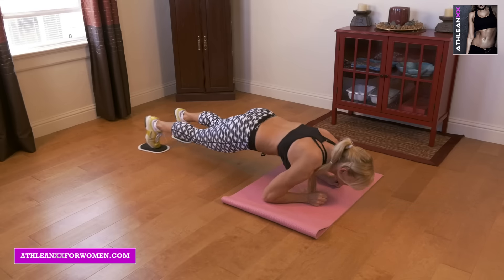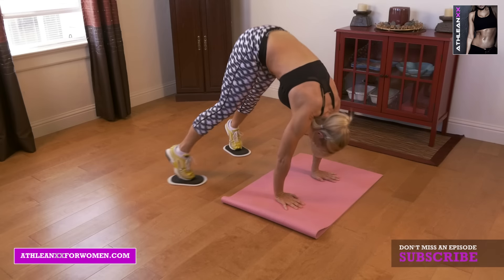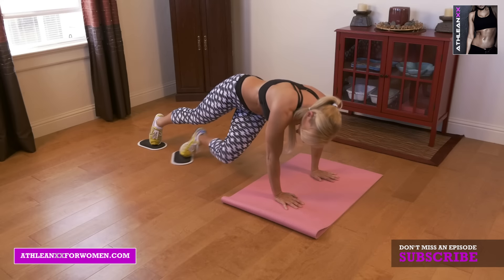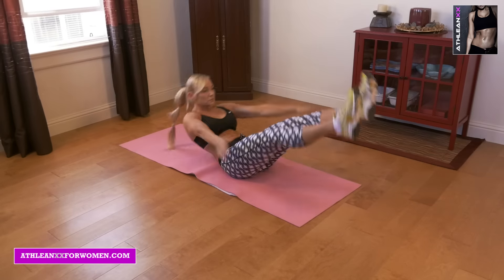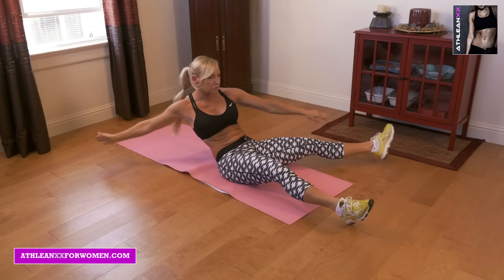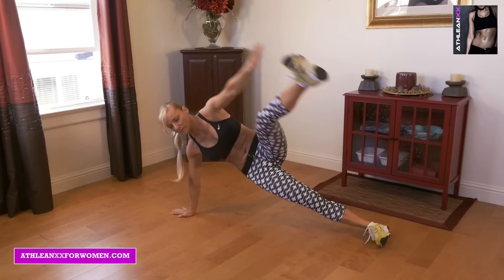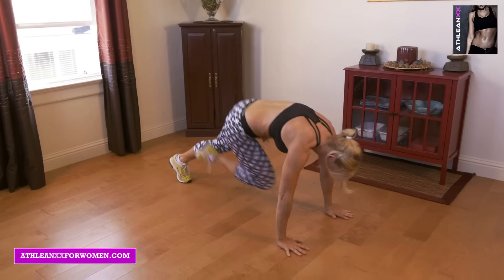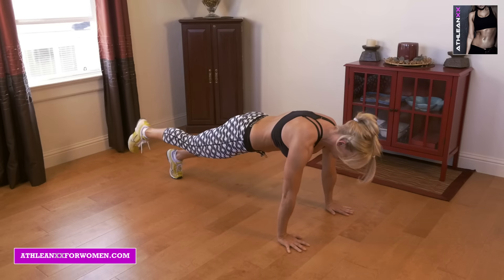Extreme Abs Workout (11 MOVES – COMPLETE AB ROUTINE!!)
The most extreme abs workout can be found in our 90 day fitness and nutrition system

This extreme abs workout will give you a complete core workout with 11 moves total. It’s an intense ab workout that you can do in the comfort of your own home without much equipment. You will see the instructor using sliders for this womens extreme abs workout, but don’t worry if you don’t have them. If you have wood floors, you can use a couple of washcloths under your feet for this intense ab workout. If you have carpet, try a couple of paper plates under your feet to do this advanced abs workout.

For each of the exercises in this womens extreme ab workout, try to do 10-12 reps before moving onto the next exercise. You can take a quick 30 second or less rest between every three or four exercises you do in this extreme six pack abs workout, but try to minimize the rest if you can. If you are a beginner shoot for just one round of this best abs workout. If you are more advanced you can shoot for 2-3 rounds of this intense ab workout. If you want more full length extreme abs workouts to do at home, check out our complete Athlean-XX for Women program

Here are the moves that make up the hardest abs workout we’ve ever put on Youtube:

1) See-Saws
2) Split See-Saws
3) Circle Pike Ups
4) Mountain Climbers
5) Side Kick Outs
6) X-Ups
7) Touch Swings
8) V-Ups
9) Kick Up Kick Out Holds
10) Twisted Scorpion
11) Frogger Burpee Knee Tucks